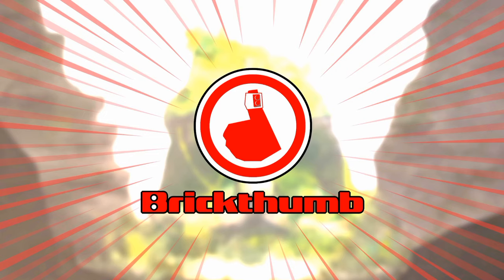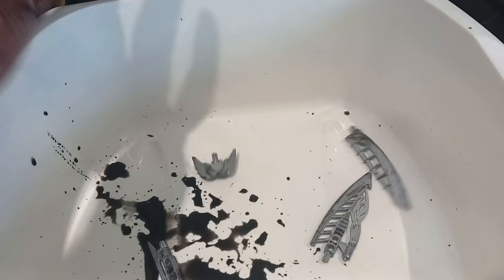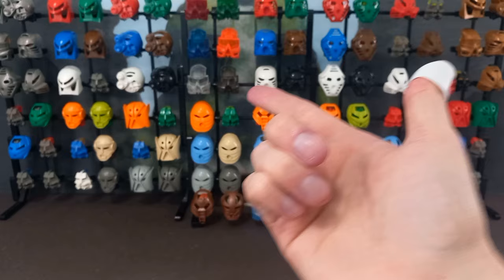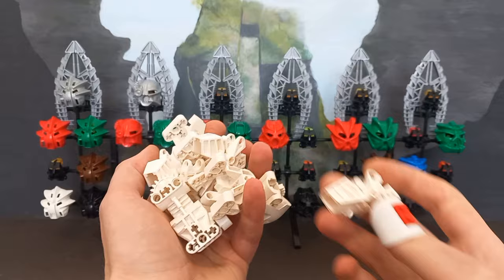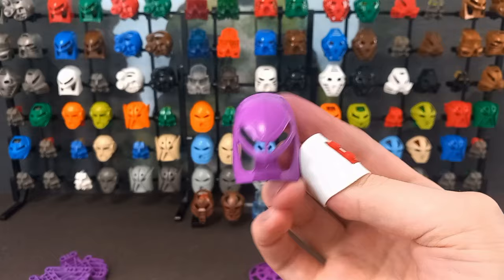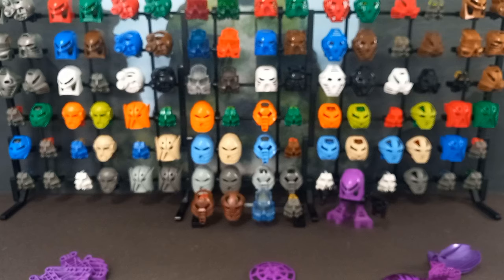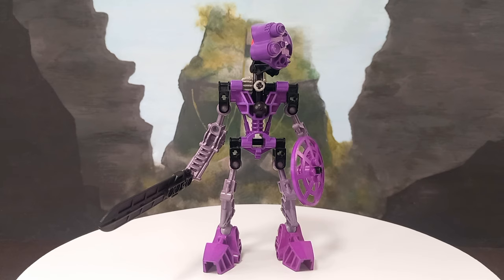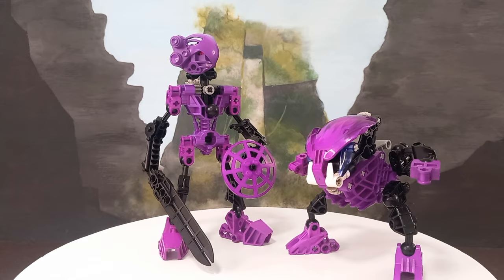Bionicles and dye: the experiment begins! Purple masks, Toa, Bohrok and more!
Today we're experimenting with violet dye to create new purple Bionicle masks and characters! The brand used is iDye Poly, which is especially designed to work on plastic. See the results for yourself!